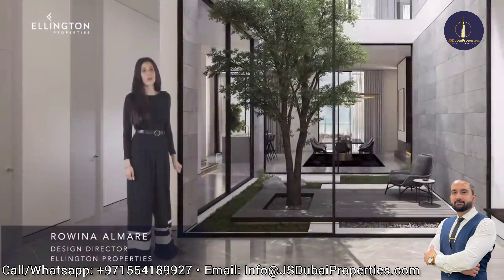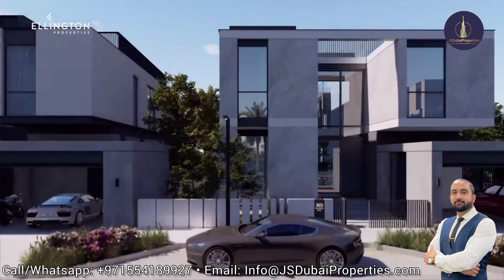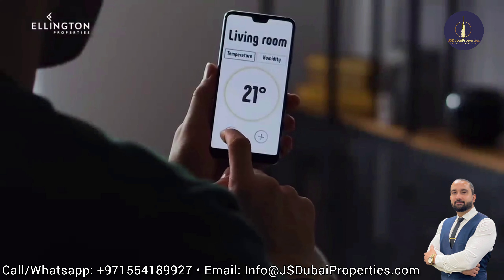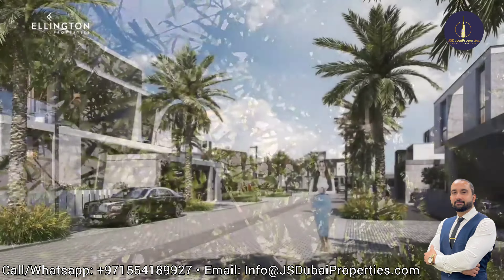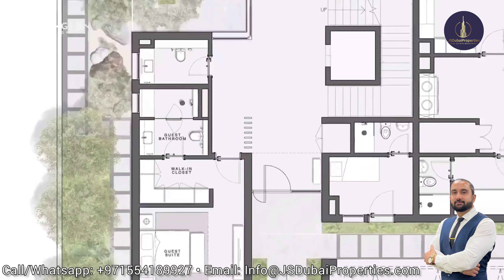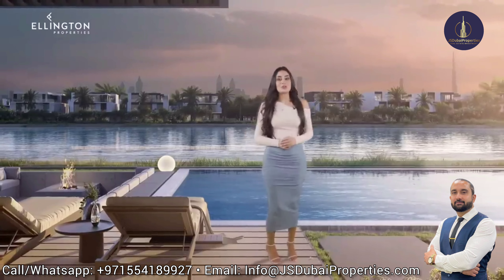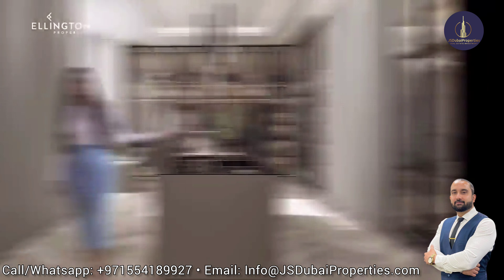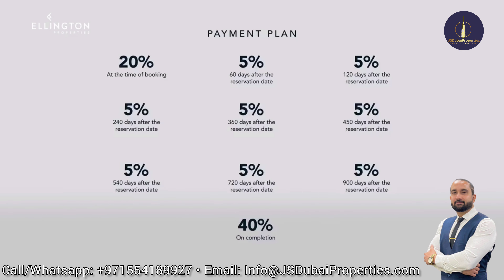The Sanctuary by Ellington - First high-end villa community in Meydan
The most prime & preferred location in Dubai.

Offering 4 to 6 Bedrooms villas:
-G+2 Floors with Private pool and Courtyard.

Facing the blue lagoon with the backdrop of Downtown Dubai and Burj Khalifa.
Themed like a Japanese Zen Garden with the use of gravel, stones, and a central tree, which symbolize serenity and simplicity.

Recreational amenities for all ages and Pet:
🔸️Play areas
🔸️Clubhouse along with direct access to the crystal lagoon that is perfect for kayaking, canoeing, and swimming.

✅️Q4 2025 Handover

❌️ zero commission

🌟Starting Price
AED 17M
USD 4.6M
INR  38Cr

For the best real estate investment and luxury homes in Dubai.

Register your interest Today!